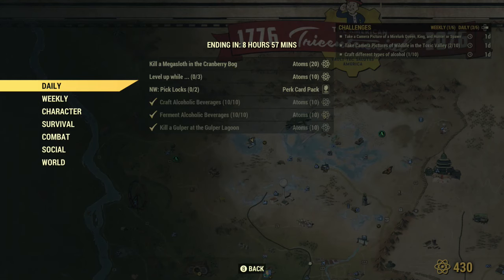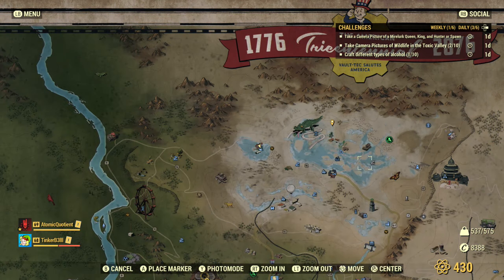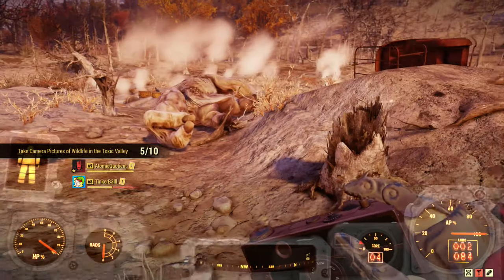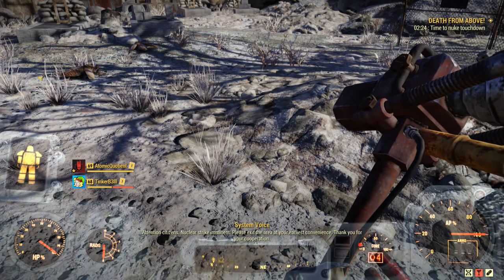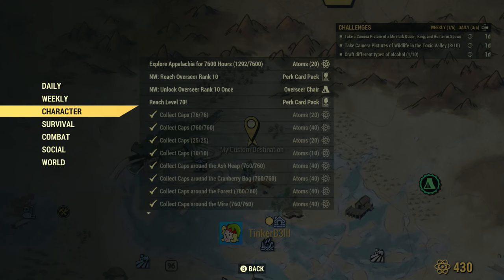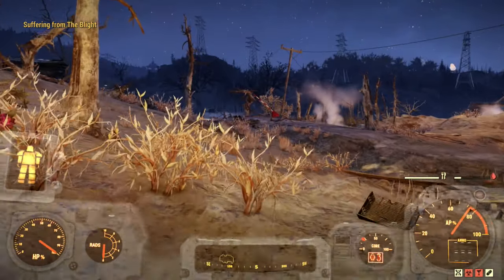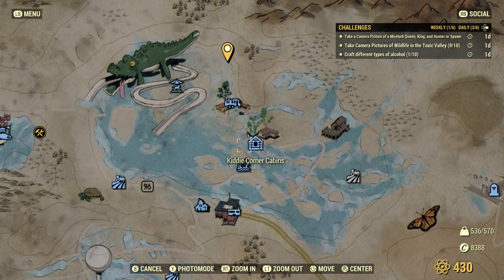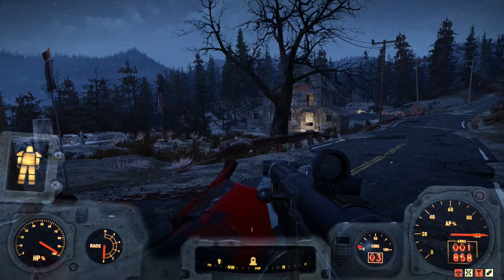Fallout 76 - Take a Camera Pictures of Wildlife in the Toxic Valley